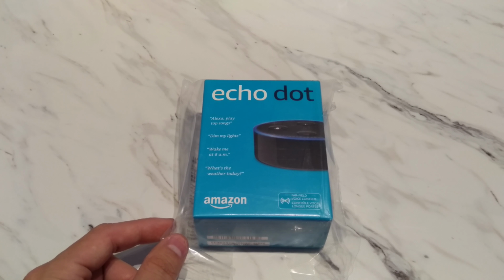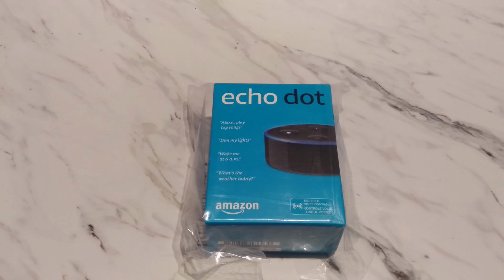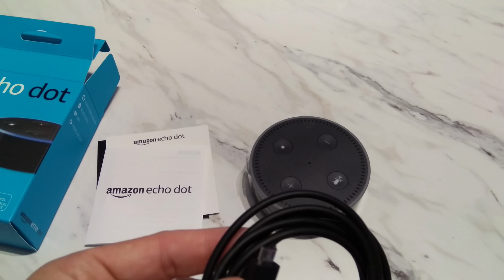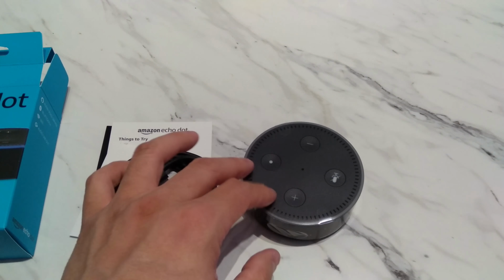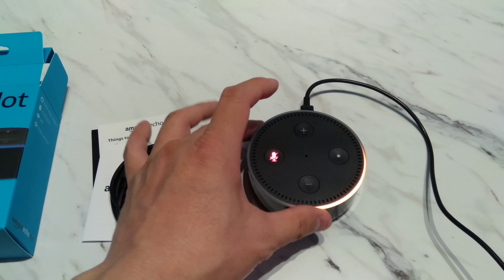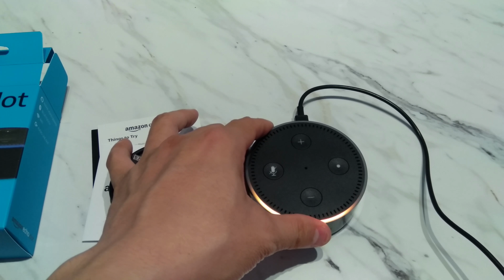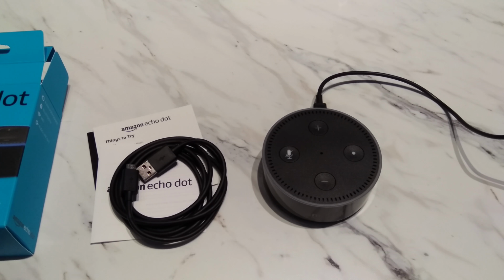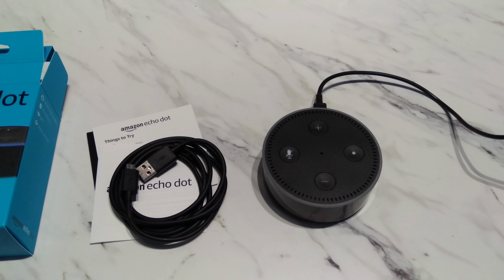Unboxing & Setup Review 4k: Amazon Echo Dot 2nd Generation Canadian Version 2017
$69.99 Echo Dot
$129.99 Echo
$199.99 Echo Plus

Table of Contents:

0:25 Echo Family Pricing
1:20 Amazon Prime Benefits
2:39 Unboxing
4:16 Built in Ports
5:02 Music Streaming Options
6:12 Controls
7:05 Microphone Ports
7:53 Echo Dot Setup
9:26 Smart Home Device Test
10:00 Sound Quality Test

Echo Dot (2nd Generation) is a hands-free, voice-controlled device that uses Alexa to play music, control smart home devices, make calls, send and receive messages, provide information, read the news, set alarms, and more

Connects to speakers through Bluetooth or 3.5 mm stereo cable to play music from Prime Music, Spotify, and Radioplayer. Play music simultaneously across Echo devices and speakers connected via cable with multi-room music.

Call or message almost anyone hands-free with your Echo device. Also, instantly connect to other Echo devices in your home using just your voice.

Controls lights, fans, TVs, switches, thermostats, locks, and more with compatible connected devices from WeMo, Philips Hue, Wink, and others

Hears you from across the room with 7 far-field microphones for hands-free control, even in noisy environments or while playing music

Includes a built-in speaker so it can work on its own as a smart alarm clock in the bedroom, an assistant in the kitchen, or anywhere you might want a voice-controlled computer

Always getting smarter and adding new features, plus thousands of skills like Sportsnet, CBC, Air Canada, and more

Alexa Voice Service is currently only available in English (French language not supported)